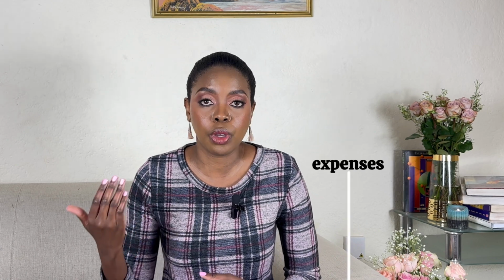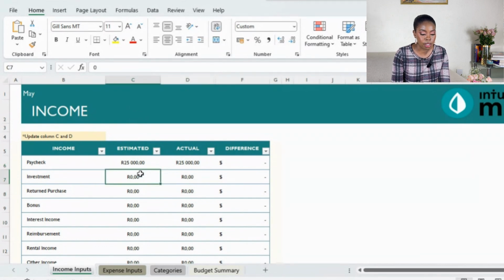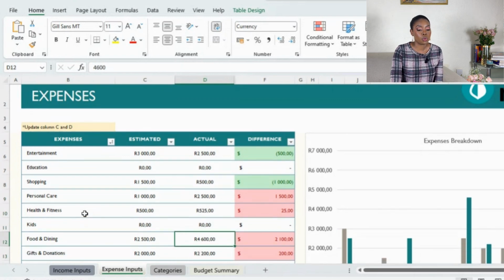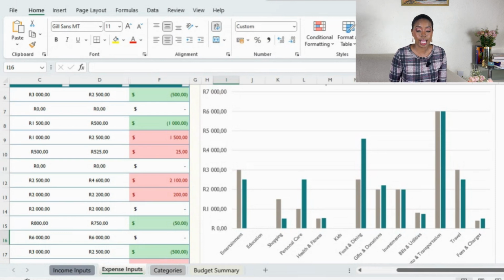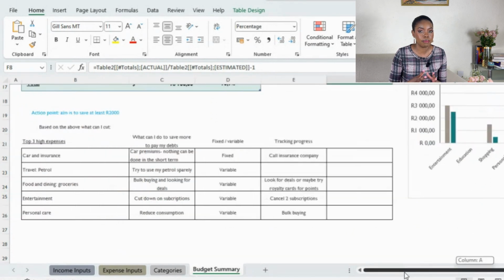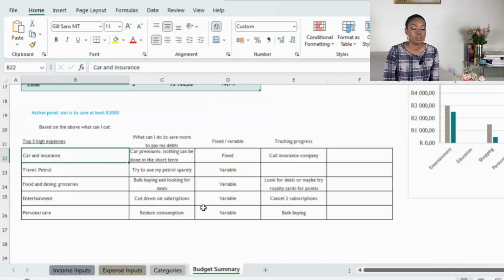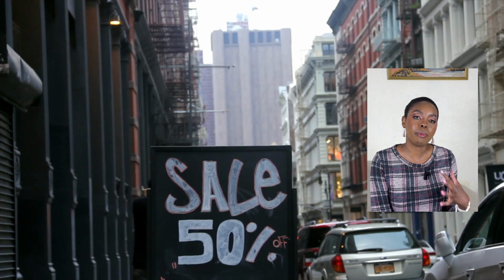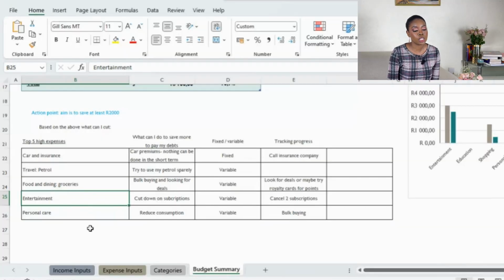How I budget for the month | Budget with me | South Africa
Hi,

In this video I talk about how I do my budget. Matching my income vs and expenses and tracking how much I actually spend and what I can do to save more money monthly.